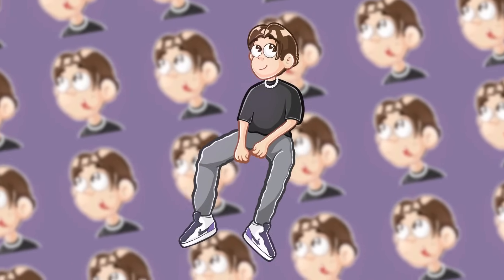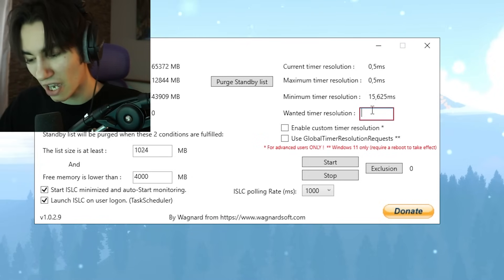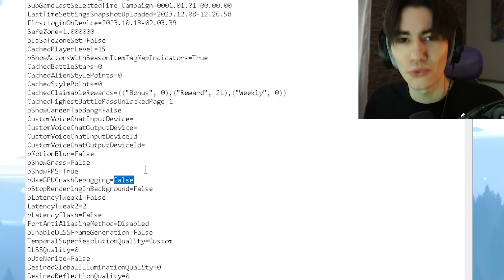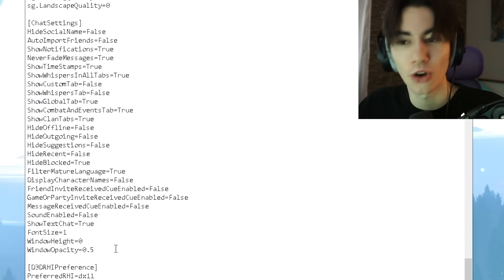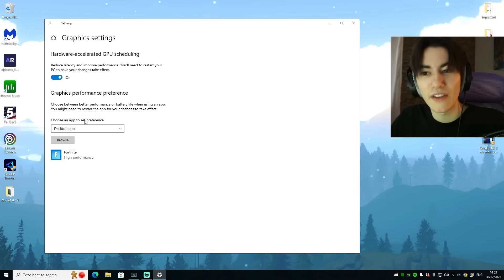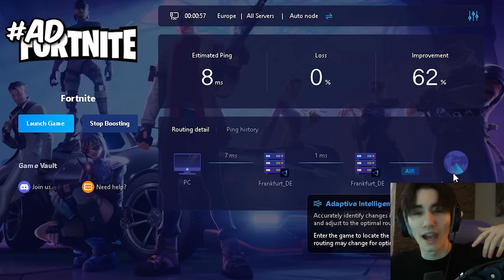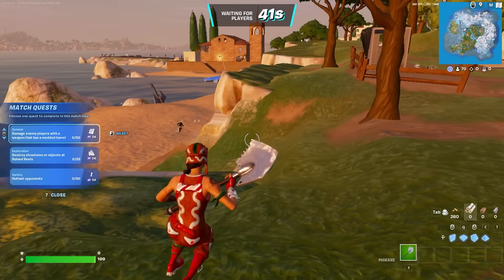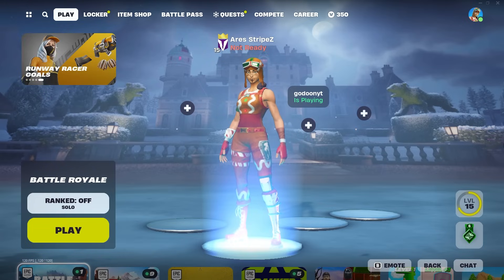How To BOOST FPS In Fortnite Chapter 5 on LOW END PC! ✅ (Low-End PC/Laptop)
If you're struggling to get good FPS in Fortnite on a low end PC/Laptop, then this guide is for you! In this video, we'll show you how to boost your FPS in Fortnite Chapter 5 on a low end PC/Laptop.

Even if you're a low-end PC player, you can still get good FPS in Fortnite by following this guide. By following these tips, you'll be able to reach high levels of FPS and have a lot of fun playing Fortnite!

Im going to show you the BEST Fortnite Settings for Low end pc in Chapter 5 to get the BEST FPS possible on your Low End PC/Laptop and 0 Input Delay. After applying all the Tweaks your Performance will improve and you Fix Lag in Fortnite.

► Launch Options: -LANPLAY -NOSPLASH -NOTEXTURESTREAMING -USEALLAVAILABLECORES

IMPORTANT (0:00)
ISLC (0:14)
GameUserSettings (1:54)
Performance Settings (3:59)
Gaming Settings (4:39)
0 Ping Tip (5:48)
Potato Graphics (6:19)
Gameplay Test (7:17)
Ingame Settings (8:05)

► Title: How To BOOST FPS In Fortnite Chapter 5 on LOW END PC! ✅ (Low-End PC/Laptop)